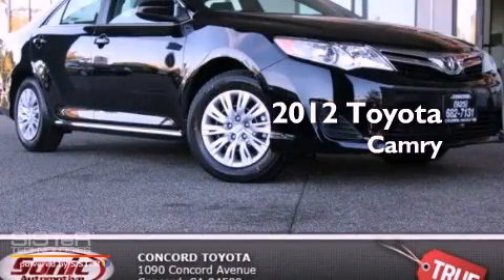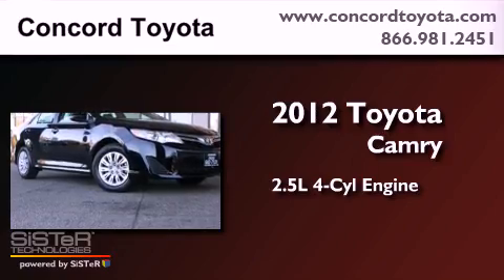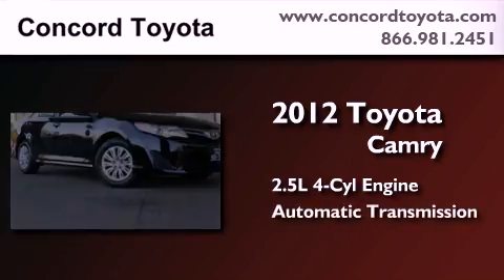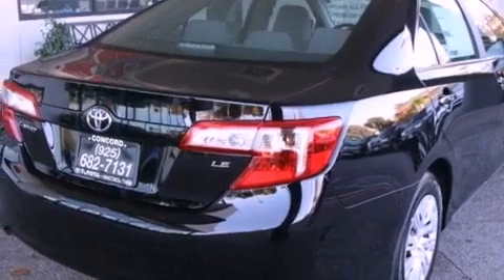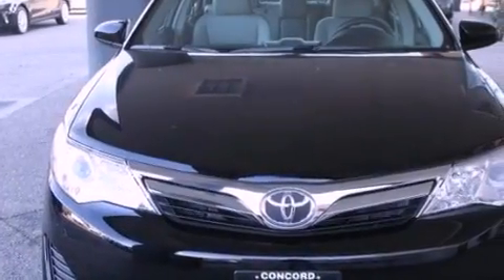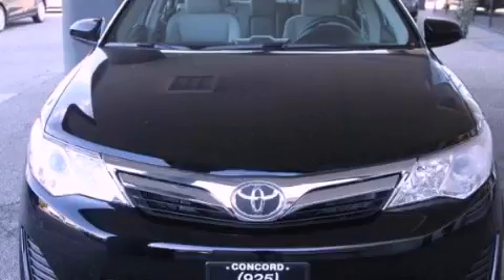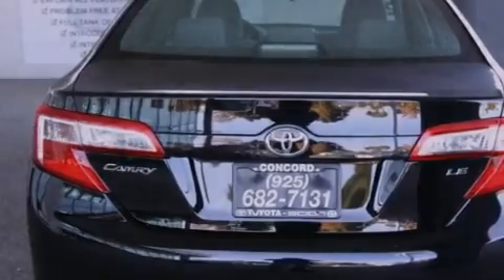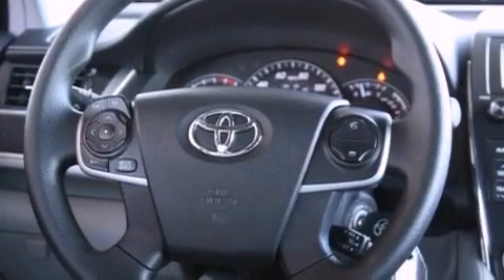2012 Toyota Camry Concord CA 94520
Year : 2012
 Make : Toyota
 Model : Camry
 Engine : 2.5L I-4 cyl
 Trans . : Automatic
 Exterior : Attitude Black Metallic
 Miles : 6
 Interior : Ash
 Concord Toyota
 2012 Toyota Camry Concord CA